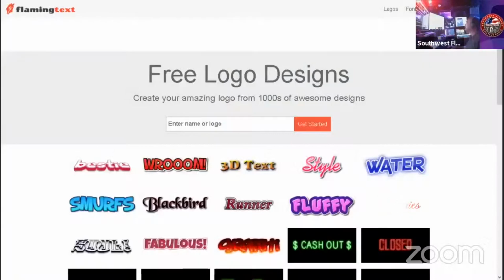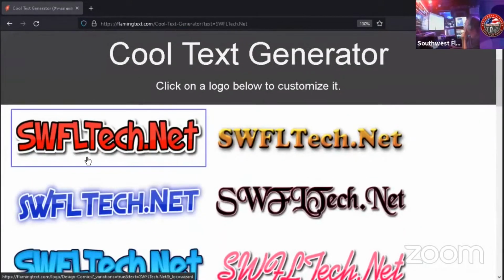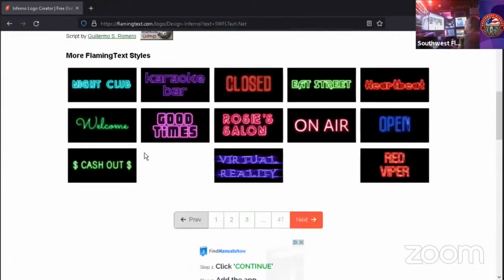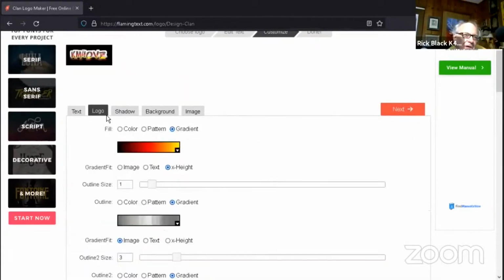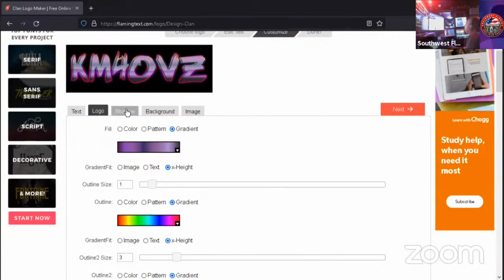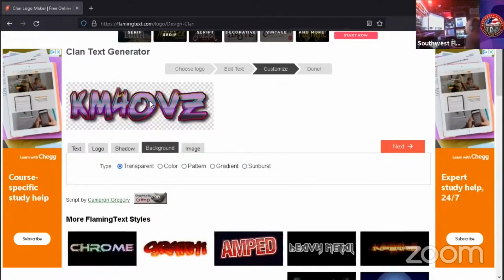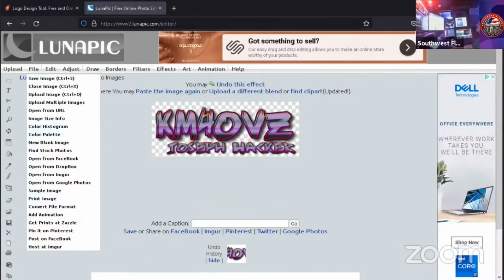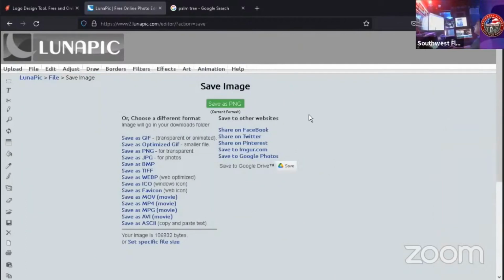🔴Making Your Own Custom Call Sign Graphics For Free! Learn to Use Flaming Text and LunaPic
Programs Used

In this Video is explain in detail how to make your own Custom Callsign Graphics using free websites.